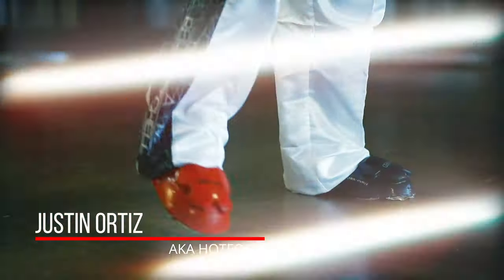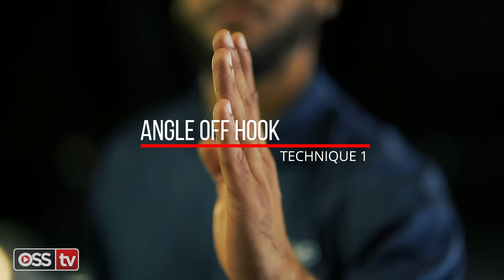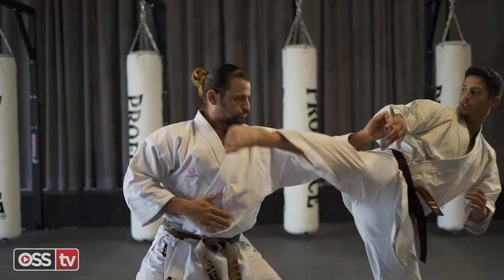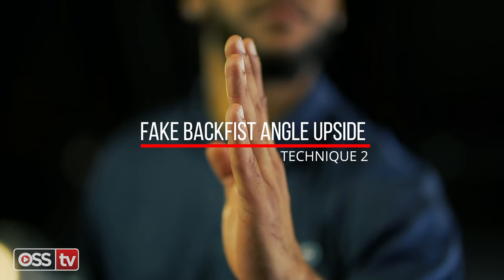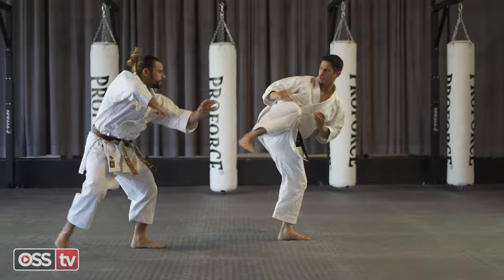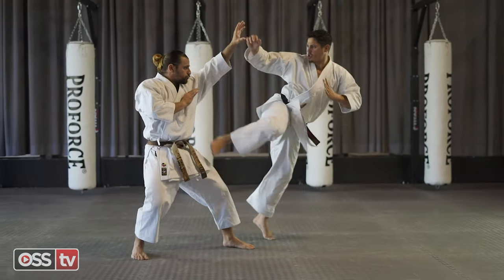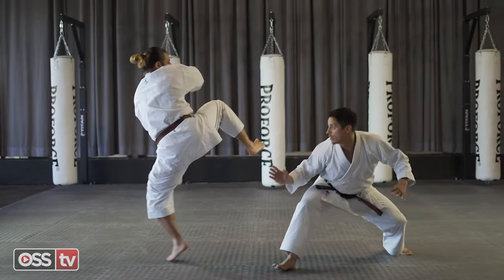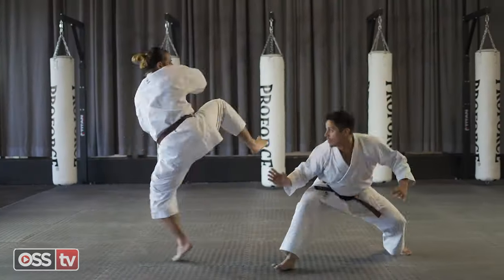FIGHT THEORY - Point Fighting Tips from World Champion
is a series that breaks down point fighting and self-defense techniques performed by experts. Slow-motion and thoughtful camera angles help online learners understand the details of every technique.

to see all of the FIGHT THEORY techniques from Coach Ortiz as well as other champions from different styles.  FIGHT THEORY is just one of many martial arts instruction series on OSS.tv.